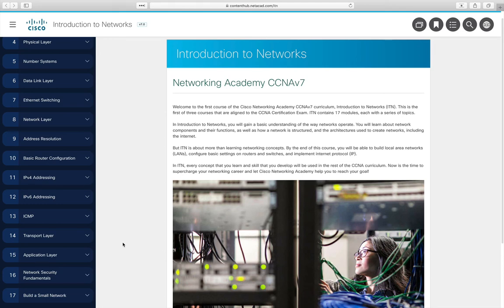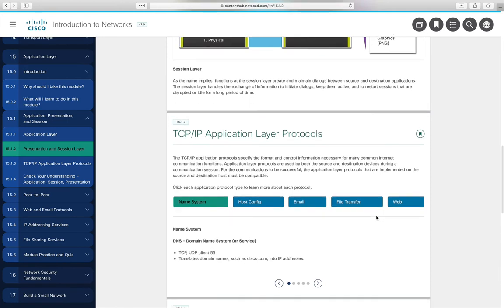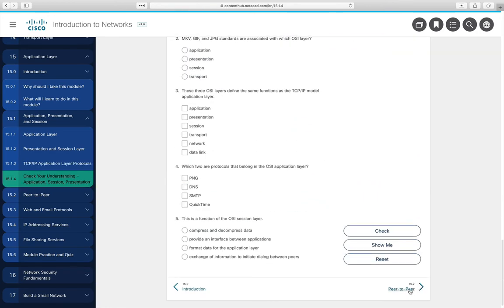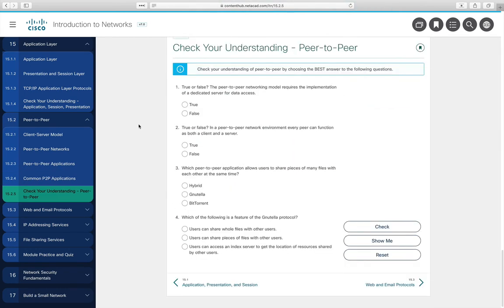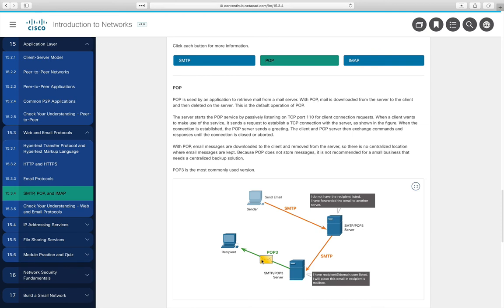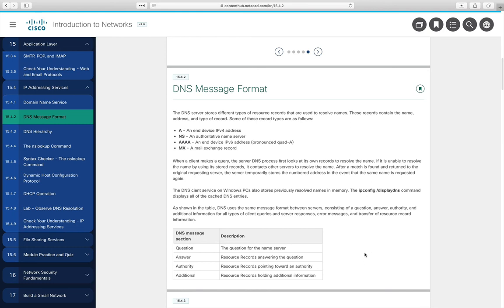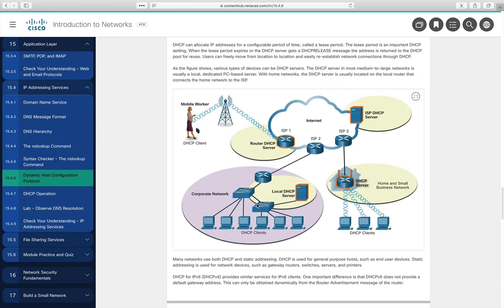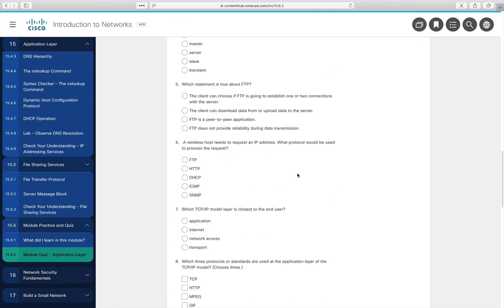CIT161_Module15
This video covers Module 15 of the CCNA Version 7 "Introduction to Networks" curriculum.  It covers the Application Layers of the OSI model.